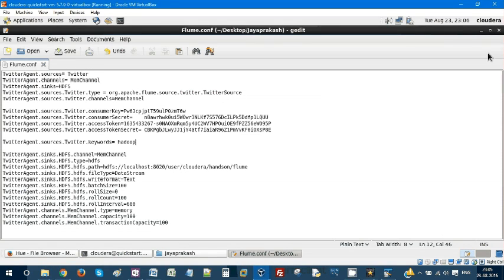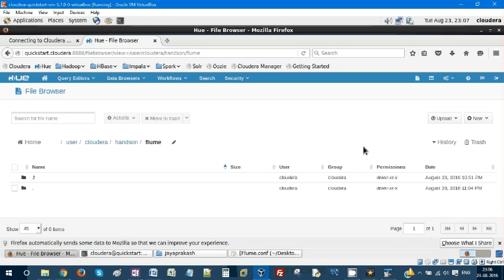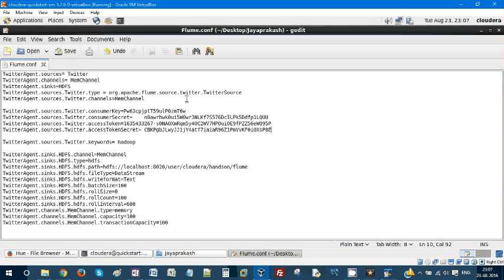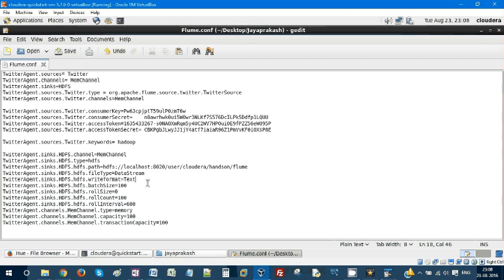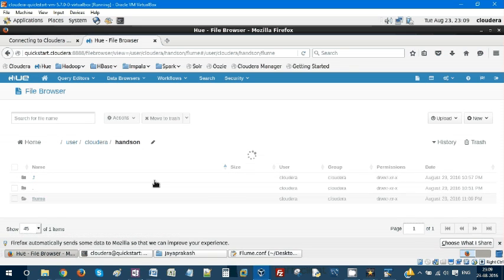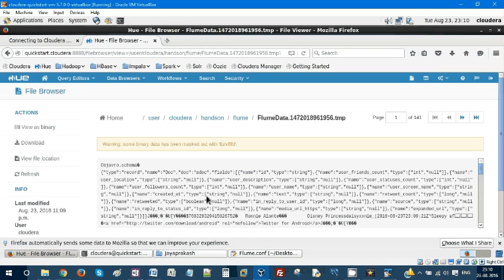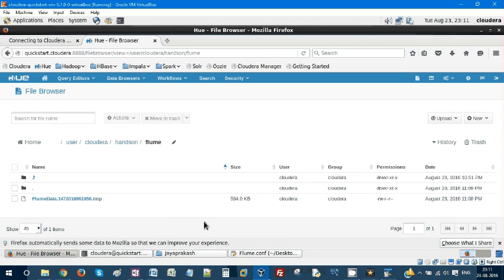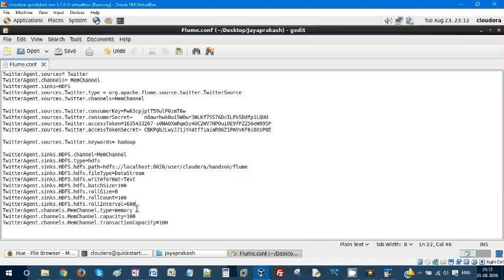Getting Twitter Feeds into HDFS using FLUME-Hands-On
This video helps in understanding how to get Twitter Feeds into HDFS using FLUME